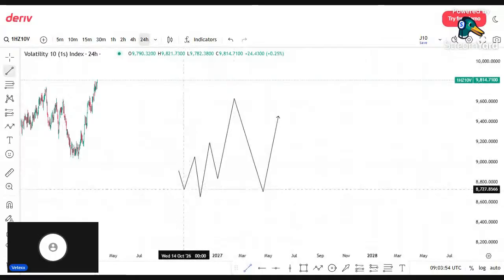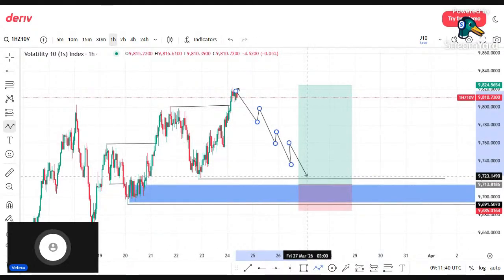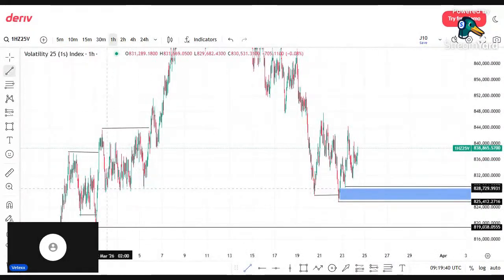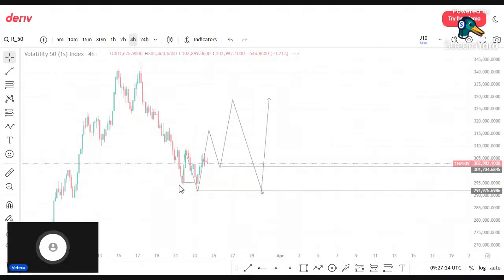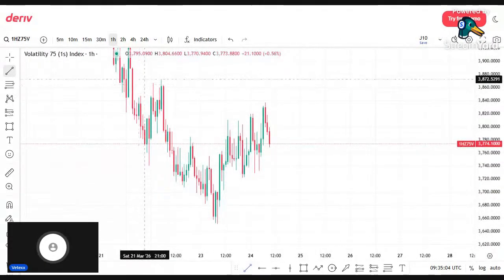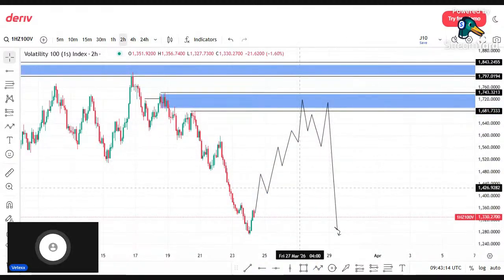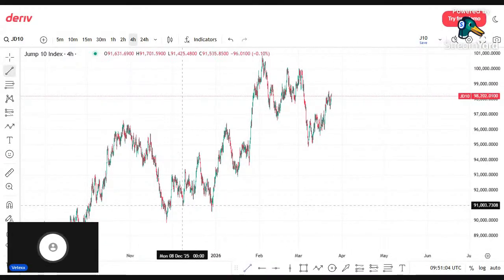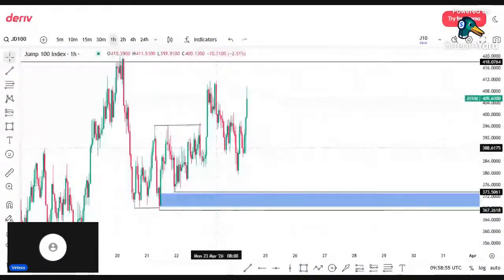LIVE Forex And Synthetic Indices Trading | 10am WAT Daily With Vetexx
Welcome to the LIVE Forex & Synthetic Indices Trading Session with Vetexx.
In this daily live stream, we analyze the Forex market and Deriv Synthetic Indices in real time using price action, market structure, trend bias, and pure technical analysis.

This session is designed for traders who want to learn how to trade Forex and Synthetic Indices profitably without overcomplicating their charts with unnecessary indicators.

Whether you trade Volatility Indices, Boom & Crash, Step Index, Jump Index, or Forex pairs, these live sessions will help you understand how professional traders analyze the market and find high-probability setups.

• Daily Forex and Synthetic Indices market analysis

• How to identify high probability buy and sell zones

• Understanding market structure and trend direction

• Top-down analysis from higher timeframe to entry

• Proper entry confirmation, stop loss and take profit logic

• How to trade Volatility Indices, Boom & Crash, Step
 Index, Jump Index and Forex pairs

✔️ Beginners learning Forex and Synthetic Indices trading
✔️ Intermediate traders trying to become consistent
✔️ Traders focused on Deriv Synthetic Indices
✔️ Anyone learning price action and technical analysis

These daily live trading sessions are designed to help traders build discipline, confidence, and consistency in both Forex and Synthetic Indices trading.

💬 Ask questions during the live session

Live forex trading analysis
Forex market analysis live
Synthetic indices trading
Synthetic indices live trading
Deriv synthetic indices strategy
Boom and crash trading strategy
Volatility indices trading
Volatility 75 trading strategy
Forex technical analysis live
Vetexx forex trading
Vetexx synthetic indices
Trade with Vetexx
Vetexx live trading